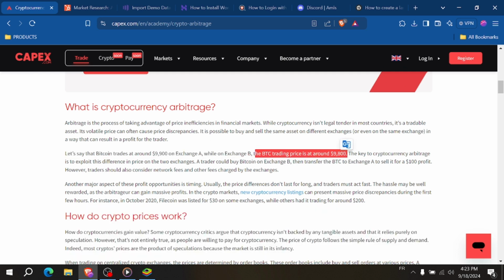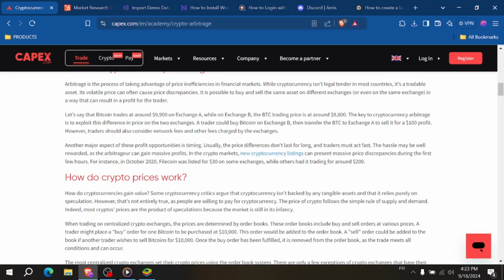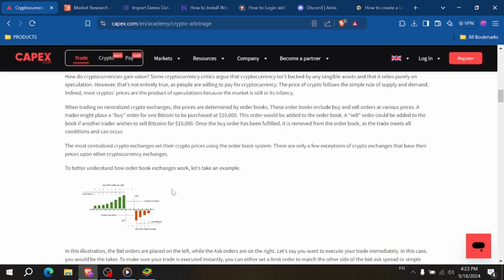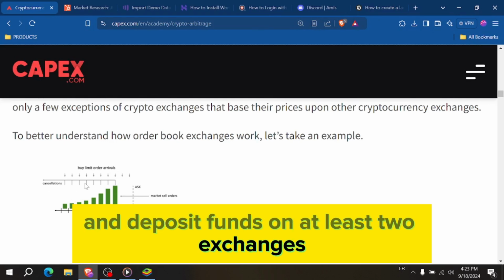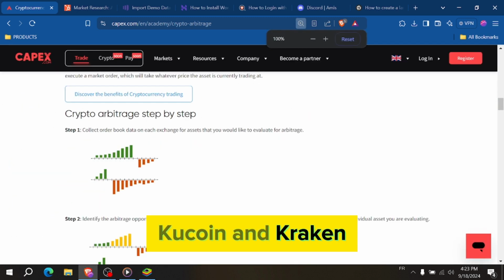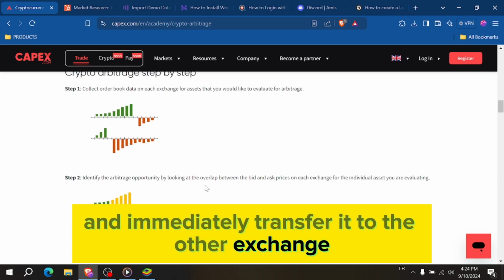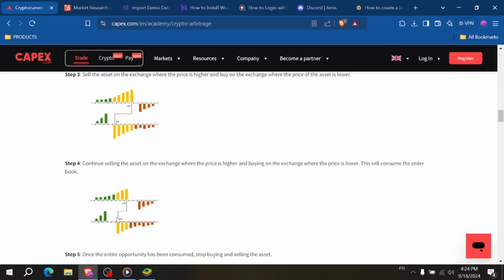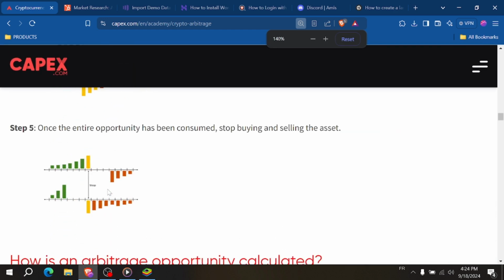How to Do Crypto Arbitrage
In This Video, learn .how to do crypto arbitrage.
do arbitage, crypto.